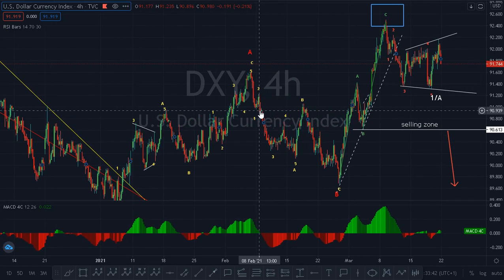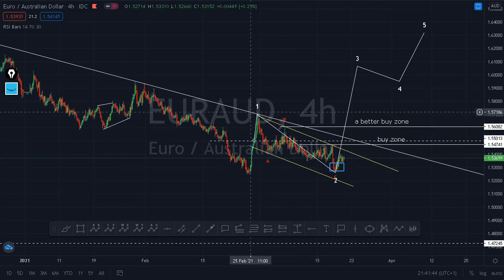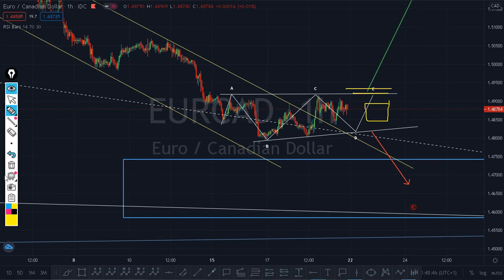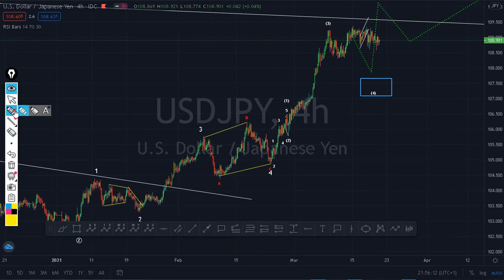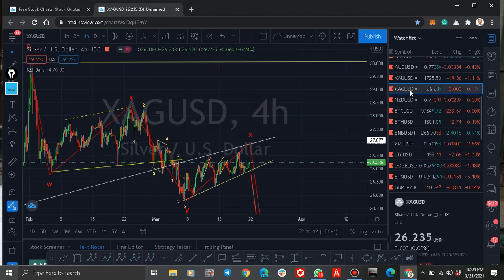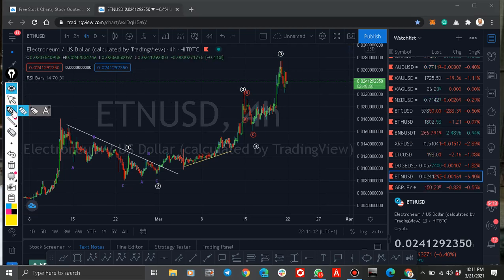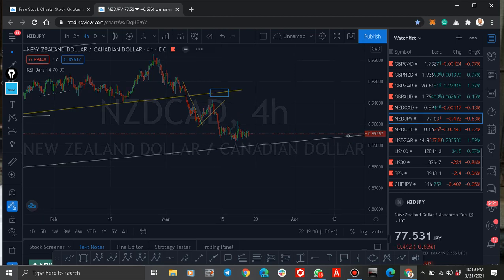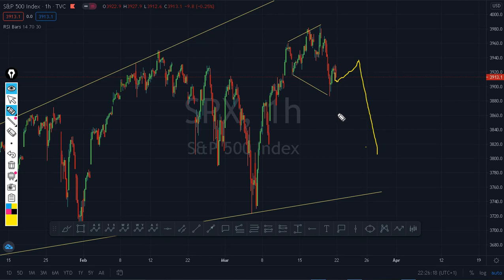Elliott Wave analysis on BTC, ETH, LTC, XRP, BNB, ETN, GOLD, SILVER,EUR, USD, GBP, JPY, pairs